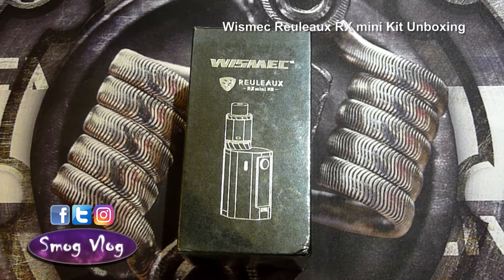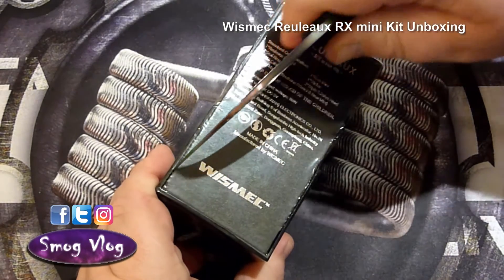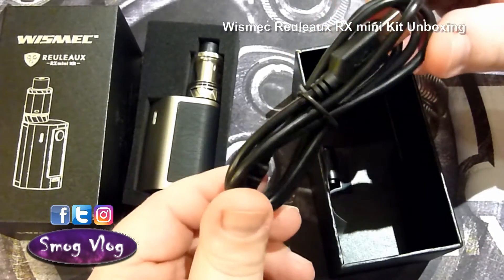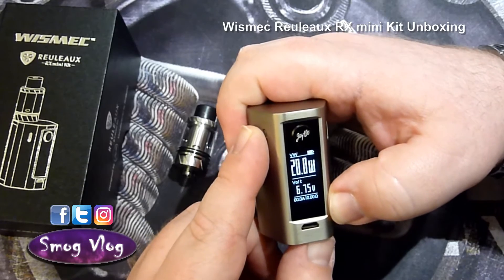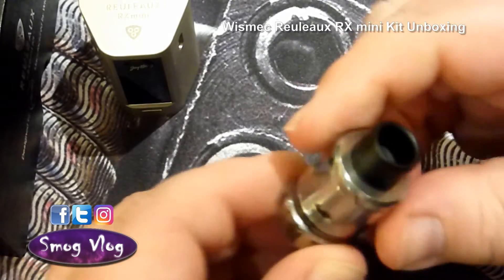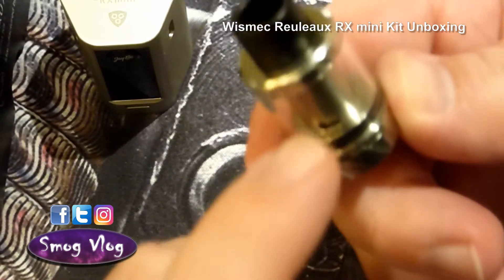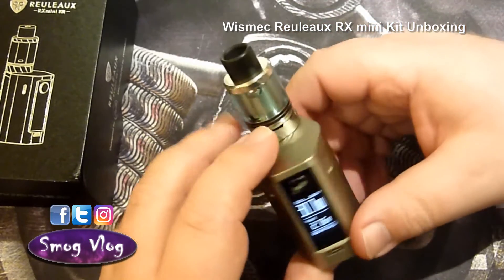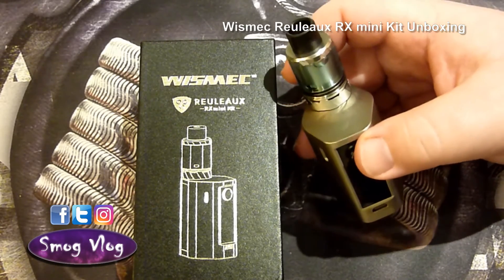Wismec Reuleaux RX Mini Kit Unboxing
Welcome to Smog Vlog. A vaping review and information vlog.

No timestamps as its only an unboxing.

Let us know what you think of us uploading unboxing videos separately from the reviews.